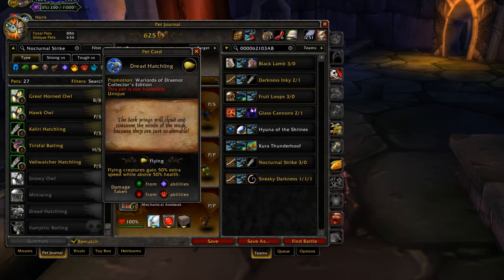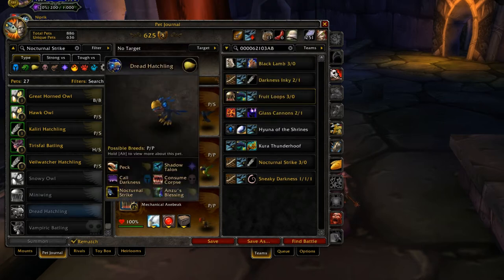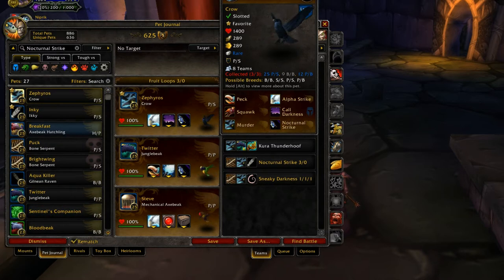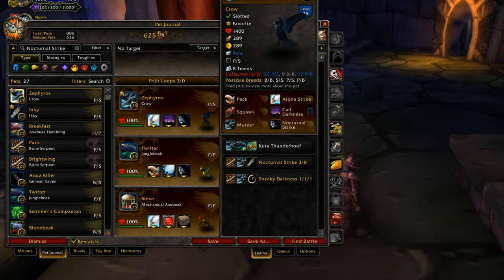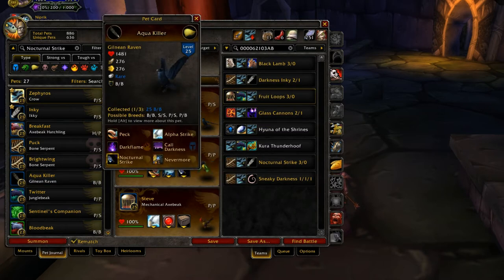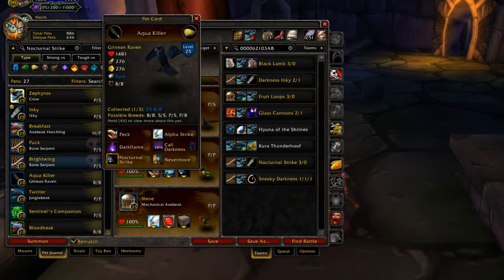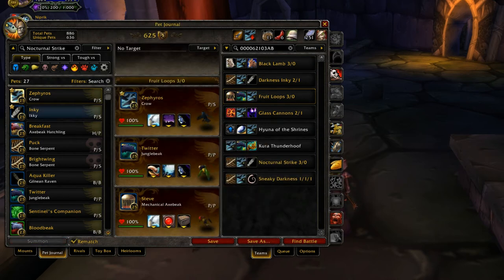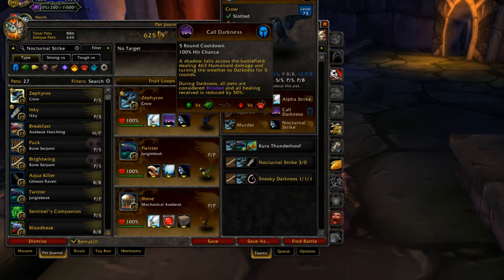Crows - Pet Spotlight